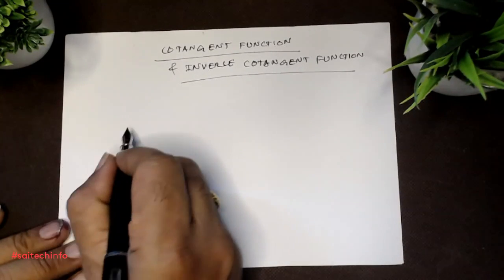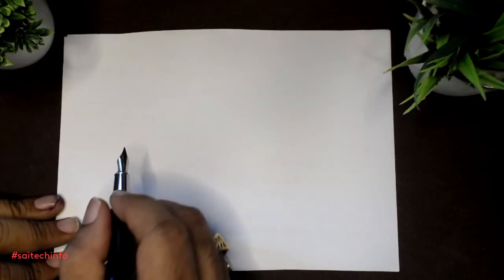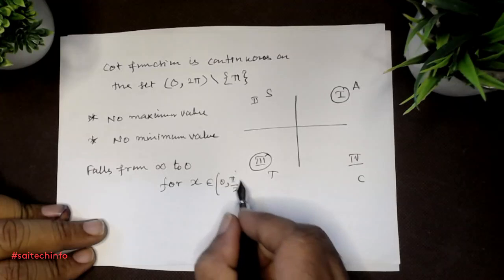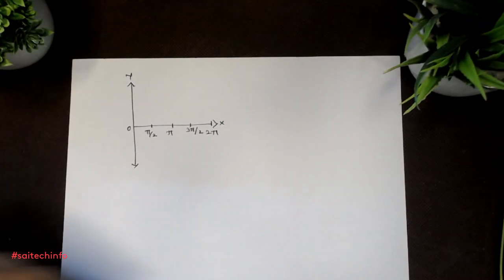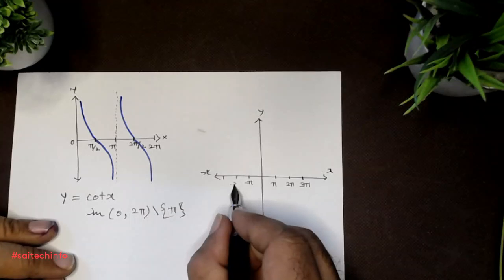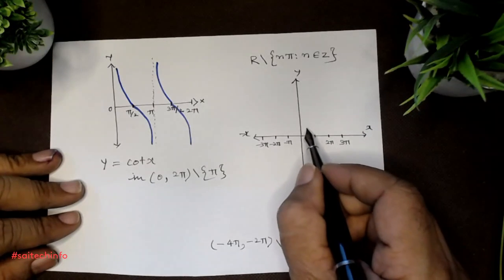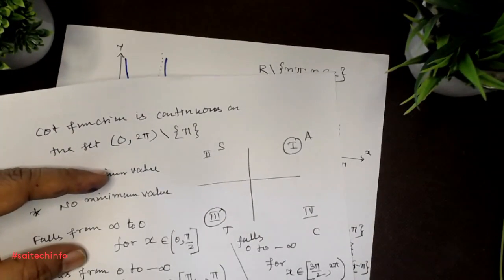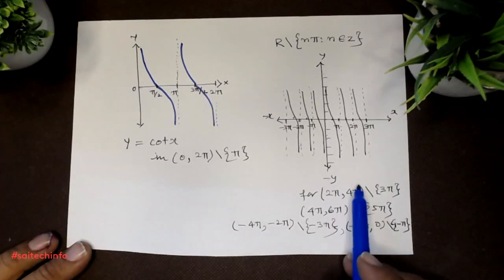Cotangent and inverse cotangent part 1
Cotangent and inverse cotangent part 1 | Inverse trigonometry | class 12